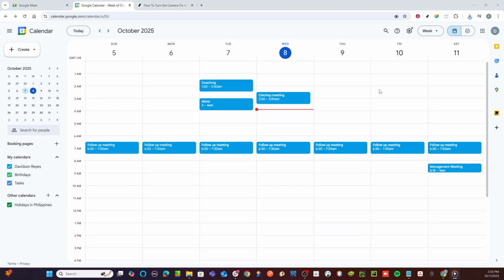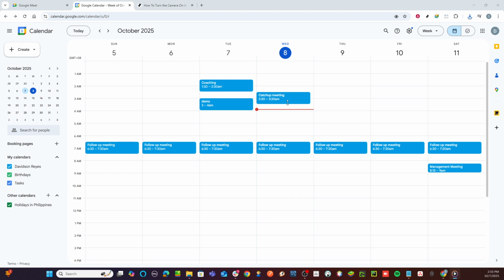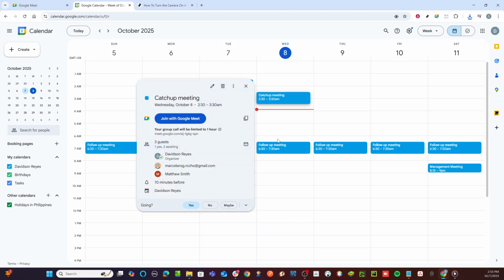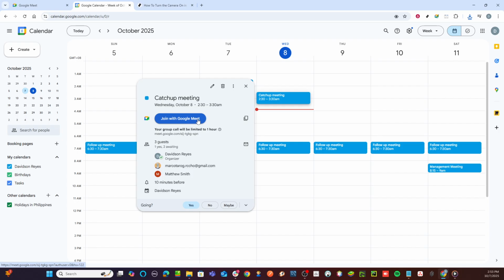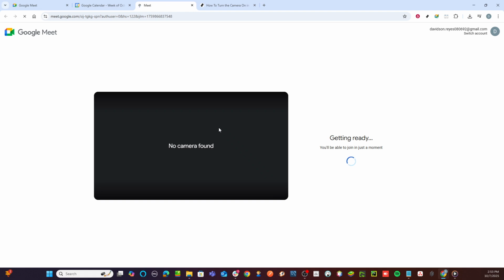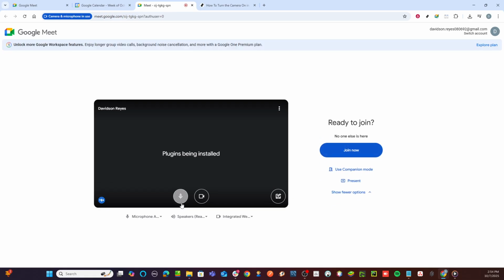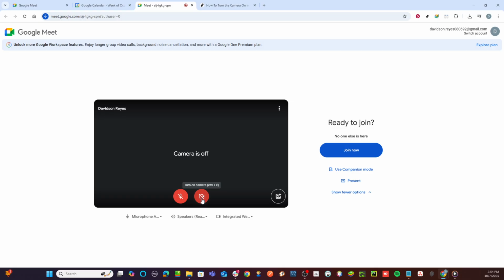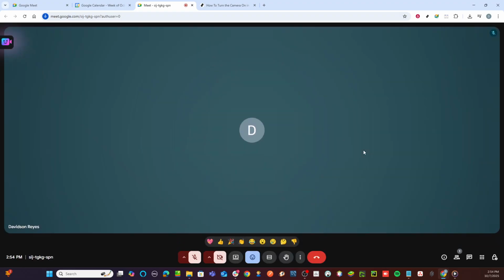How To Turn the Camera On in Google Meet [2025 Guide]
In today's video we cover: google meet tutorial, turn on camera, google meet tips, video conferencing help, enable camera google meet, google meet guide, online meeting tips, camera settings google meet, video call setup, virtual meeting tips, google meet features, how to use google meet, video conferencing tips, google meet camera fix, webcam setup guide, troubleshoot google meet, online class tips, google meet settings, video call instructions